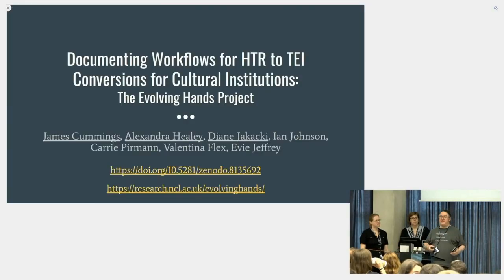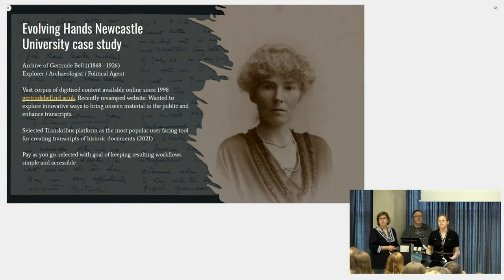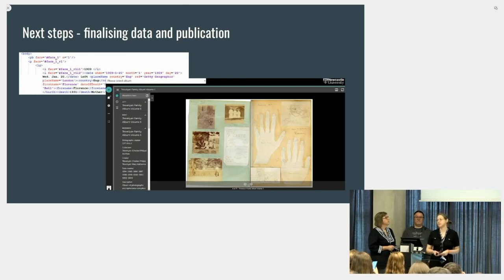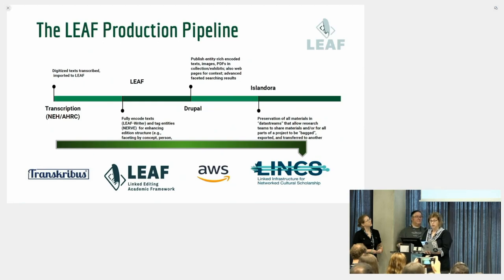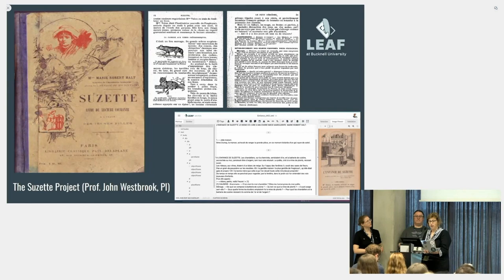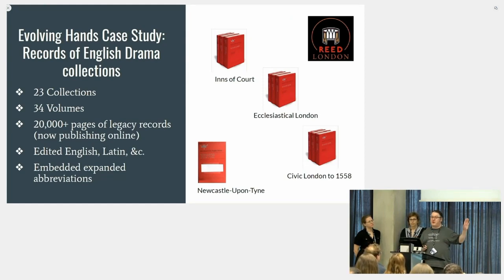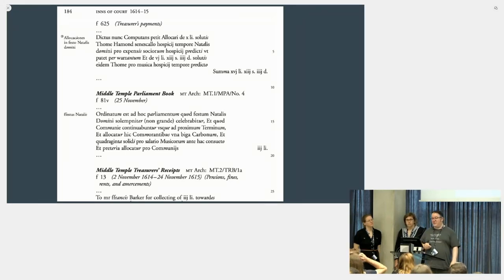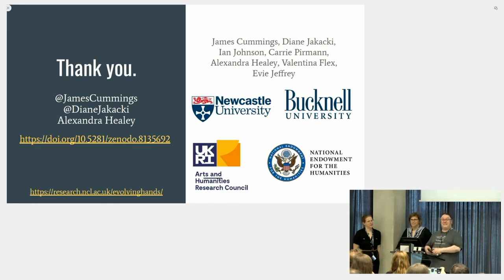Documenting Workflows for HTR to TEI Conversions for Cultural Institutions: Evolving Hands Project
This video features the presentation "Documenting Workflows for HTR to TEI Conversions for Cultural Institutions: The Evolving Hands Project" by James Cummings, Alexandra Healey, Diane Jakacki, Valentina Flex, Evie Jeffrey, Carrie Pirmann and Ian Johnson, presented at the ADHO Digital Humanities Conference 2023 (DH2023) in Graz, which was hosted by the Department of Digital Humanities (formerly ZIM) of the University Graz.